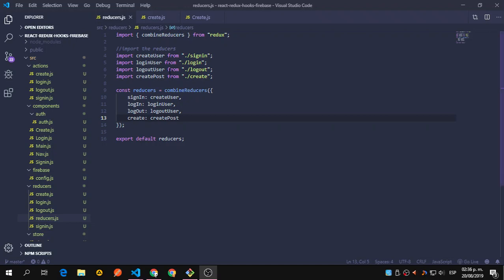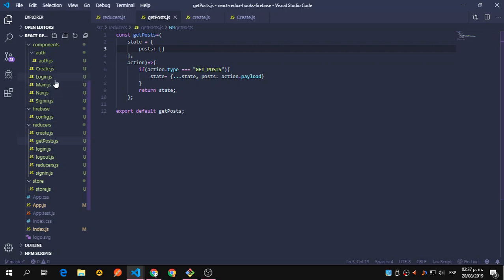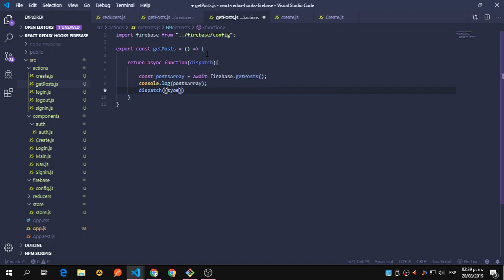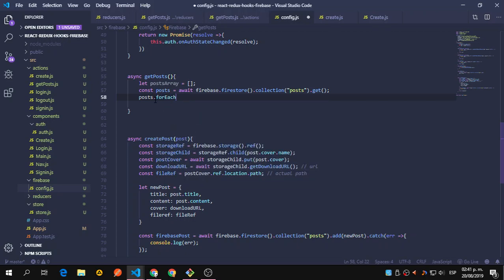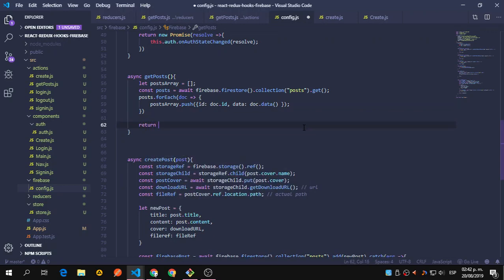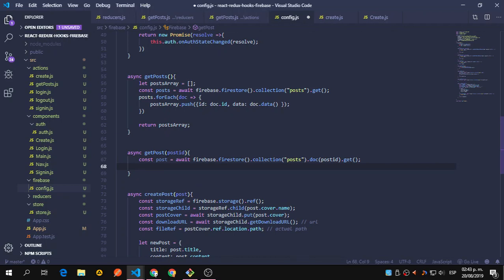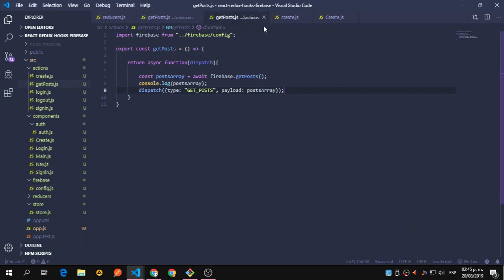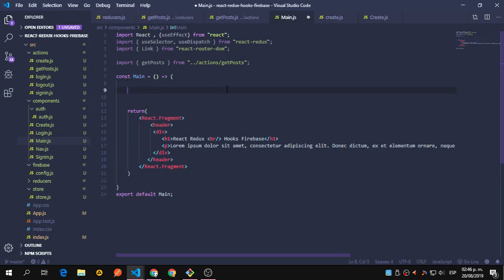React Hooks / Redux Hooks / Firebase / Auth #6 ( Fetching the posts )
In this video we will start fetching the posts that are stored in the database (firestore) and display them in the front end.